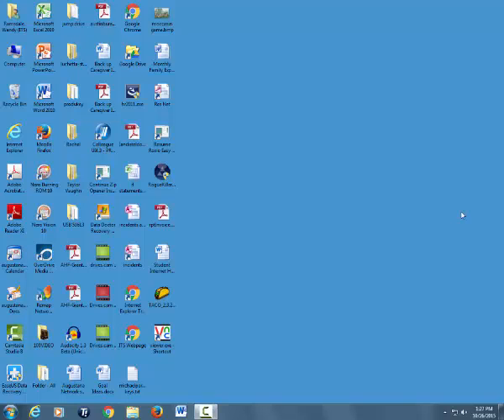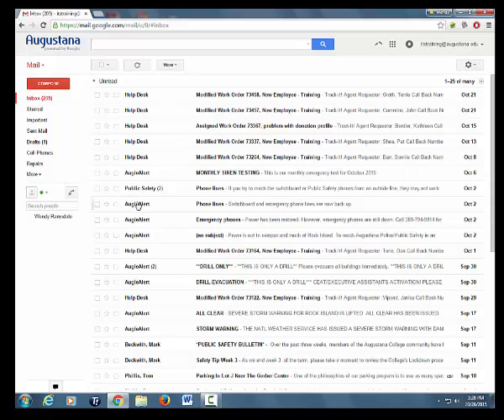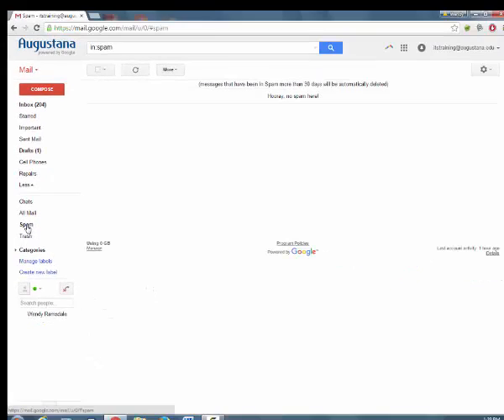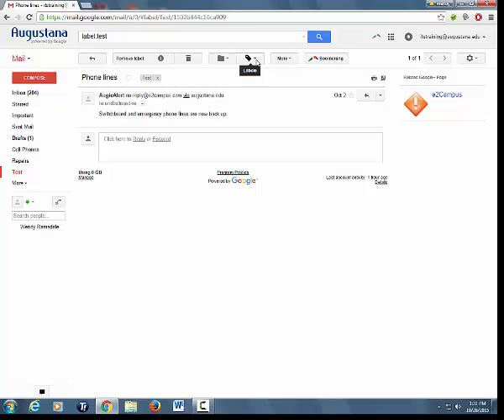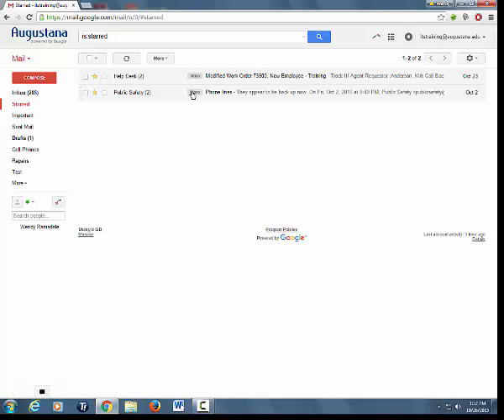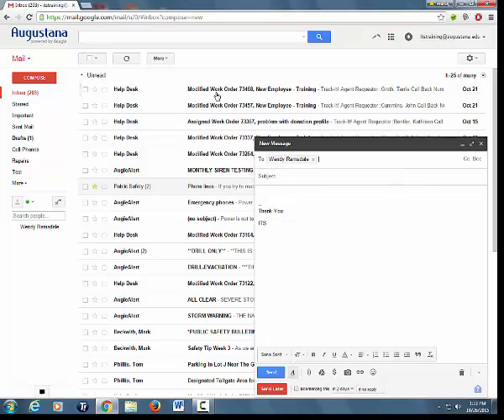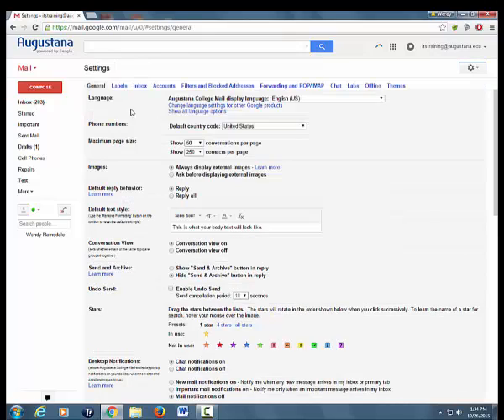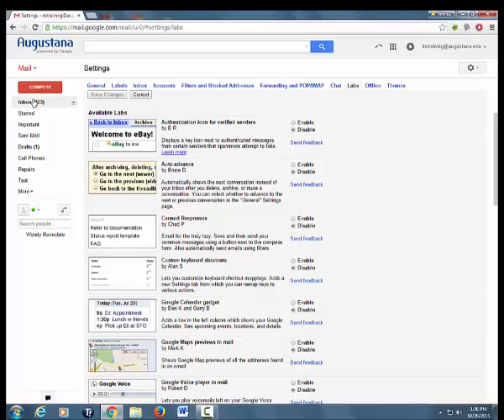GettingStartedwithGmail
Getting started using your Gmail.